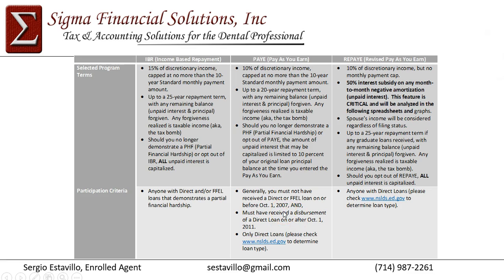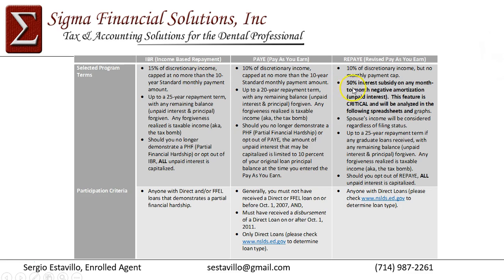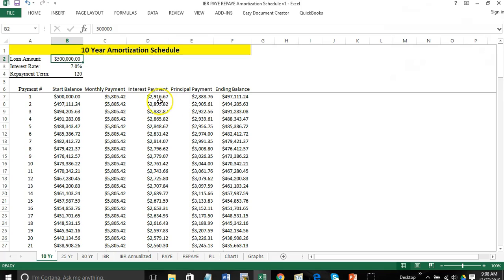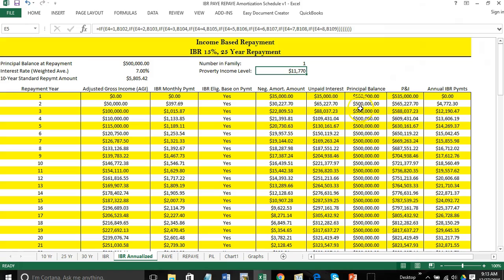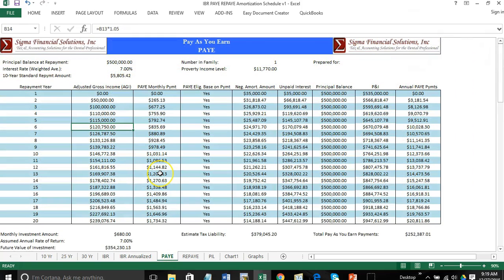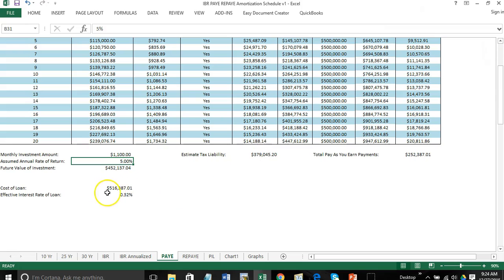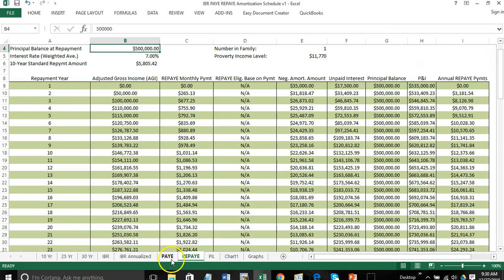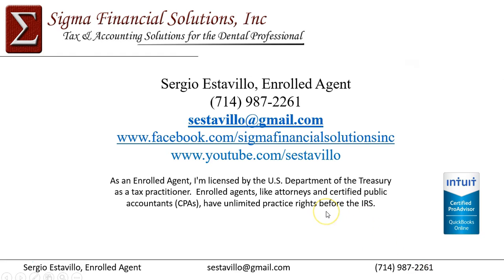Income Driven Repayment (IDR) Plans - Financial Analysis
Financial Analysis and repayment strategy develop for the IDR plans - IBR, PAYE and REPAYE.